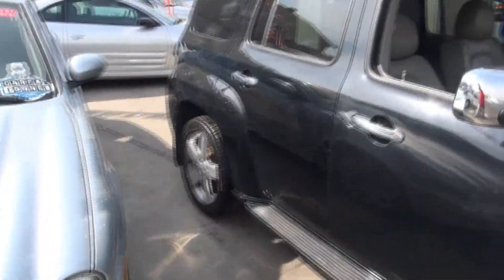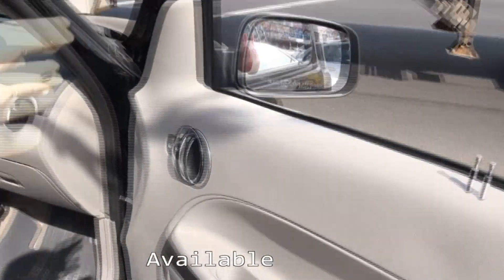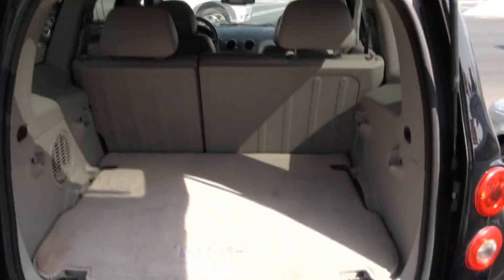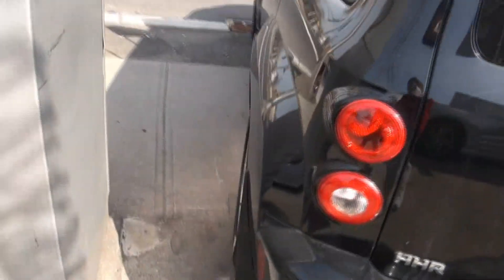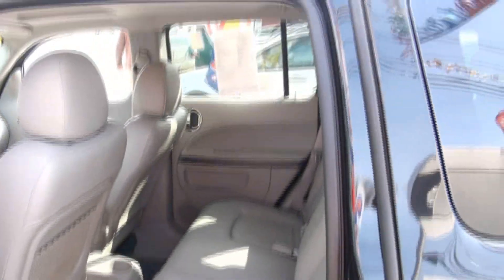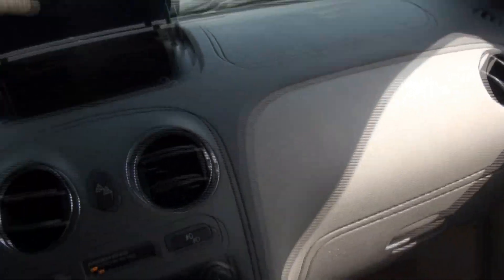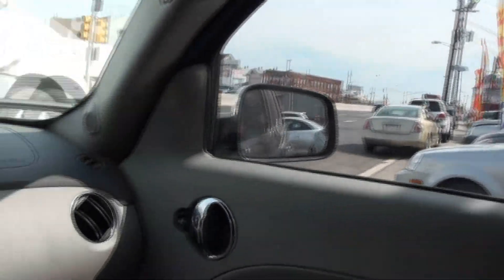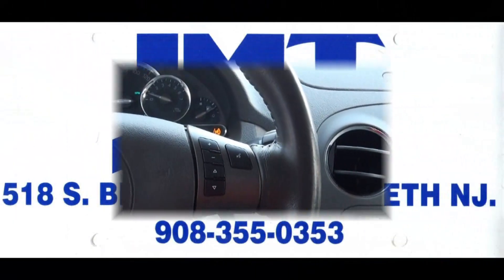2006 Chevrolet HHR Elizabeth, NJ JMT Motors